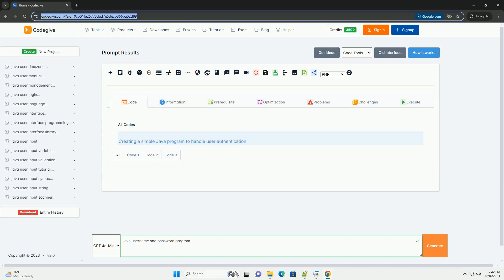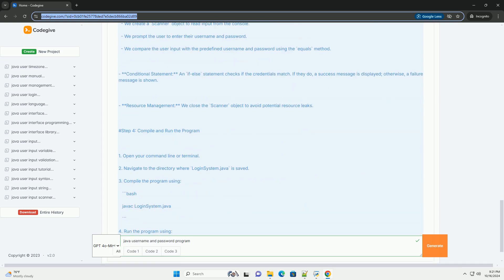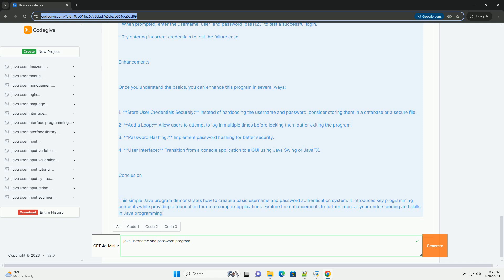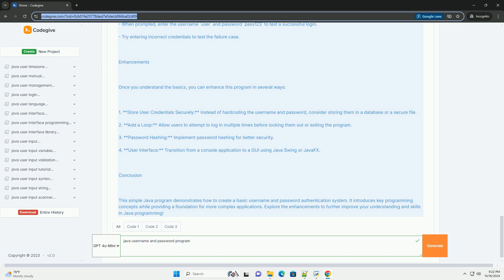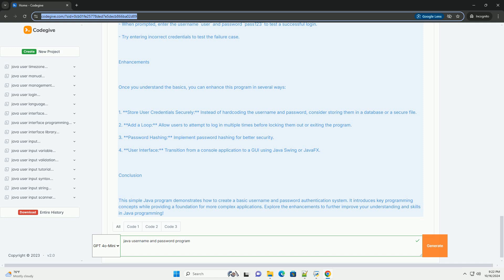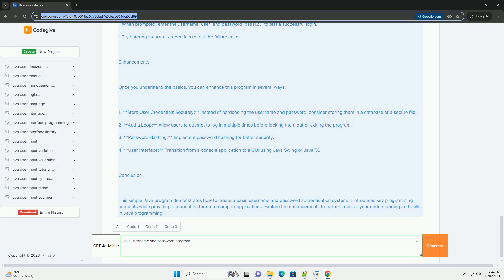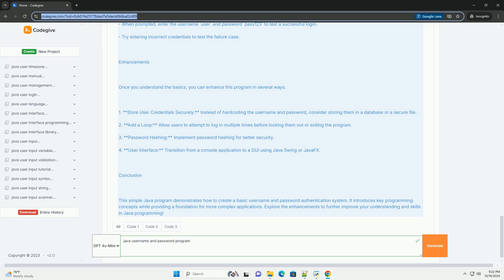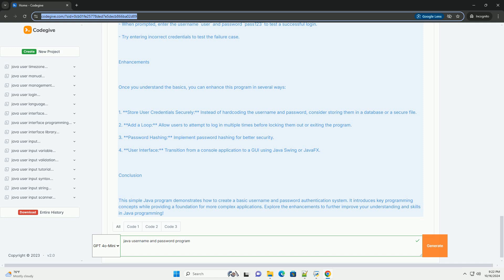java username and password program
creating a simple java program to handle user authentication (username and password) is a great way to understand basic java concepts such as input handling, conditional statements, and loops. below, i will outline a tutorial that walks you through creating a basic username and password program in java.

### tutorial: simple java username and password authentication

step 1: setup your java environment

make sure you have java installed on your machine. you can use any ide (like intellij idea, eclipse, or netbeans) or even a simple text editor combined with the command line.

step 2: create the java program

1. **create a new java file** named `loginsystem.java`.
2. **write the java code** for the login system.

here’s a simple example of a console-based username and password authentication program:

step 3: understanding the code

- **imports:** we import the `scanner` class from the `java.util` package to read user input from the console.

- **constants:** we define two constants, `username` and `password`, which store the correct username and password.

- **main method:** this is the entry point of any java application. inside the `main` method:
  - we create a `scanner` object to read input from the console.
  - we prompt the user to enter their username and password.
  - we compare the user input with the predefined username and password using the `equals` method.

- **conditional statement:** an `if-else` statement checks if the credentials match. if they do, a success message is displayed; otherwise, a failure message is shown.

- **resource management:** we close the `scanner` object to avoid potential resource leaks.

step 4: compile and run the program

1. open your command line or terminal.
2. navigate to the directory where `loginsystem.java` is saved.
3. compile the program using:

4. run the program using:

step 5: testing the program

- when prompted, enter the username `user` and password `pass123` to test a su ...

python javatpoint
python java

python javatpoint
python java